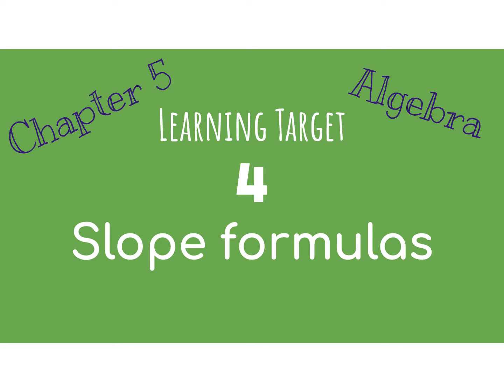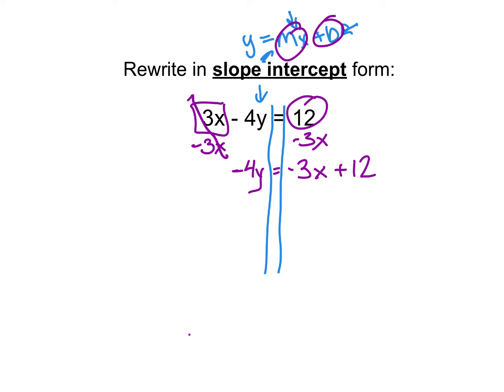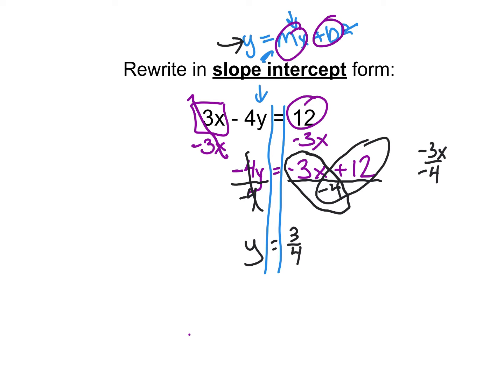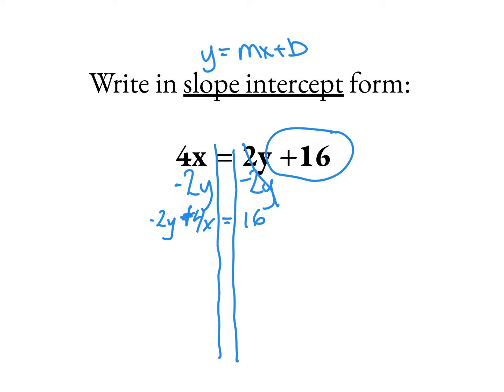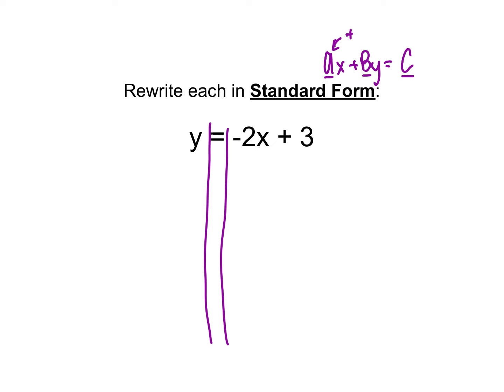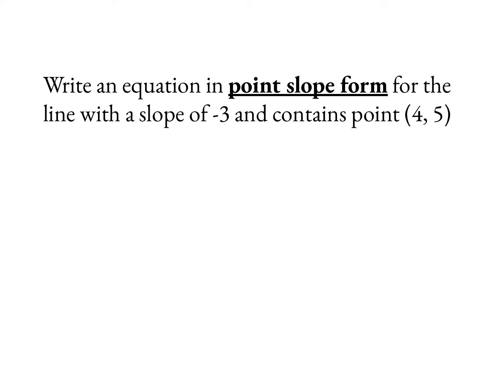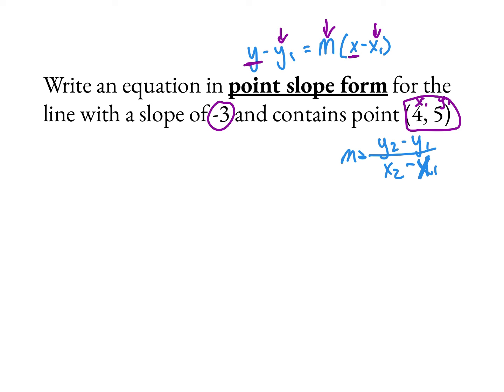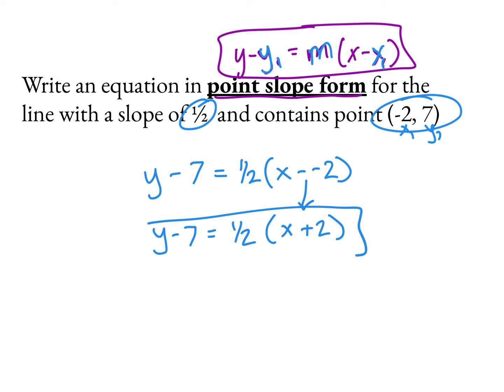Chapter 5 Review 4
I can convert between slope formulas